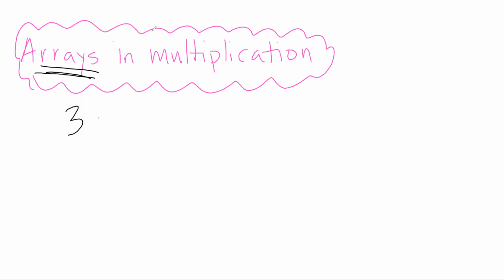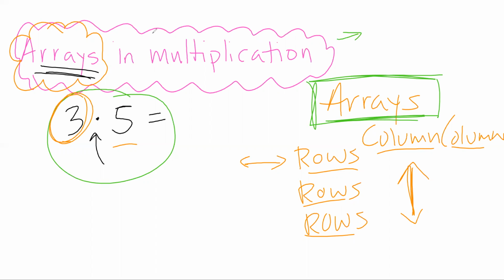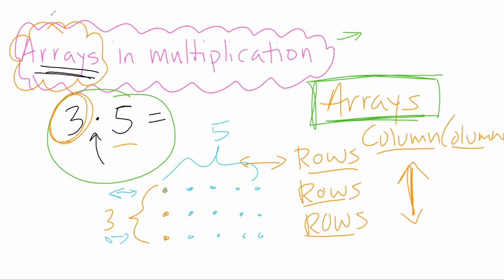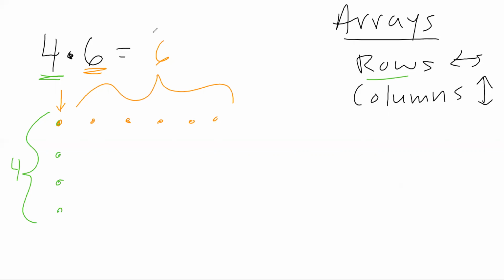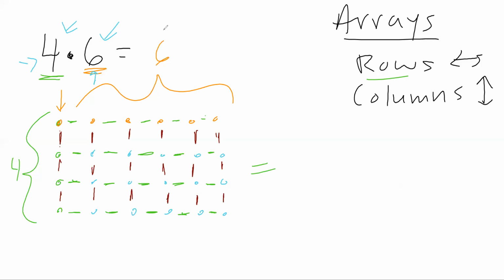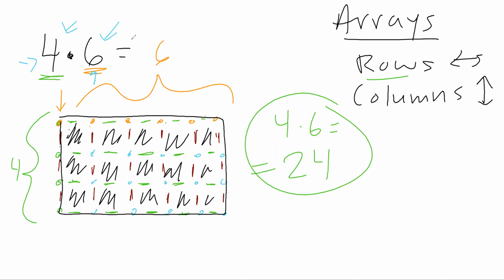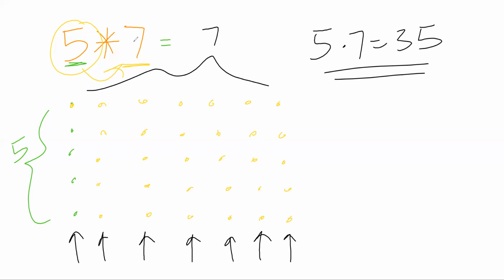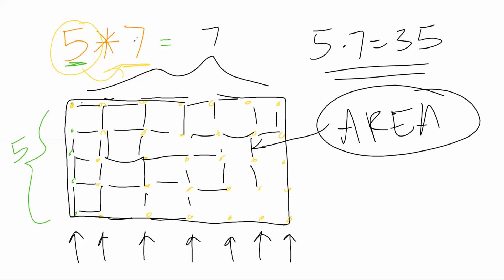Multiplication As Arrays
Another way to model and solve single digit problems